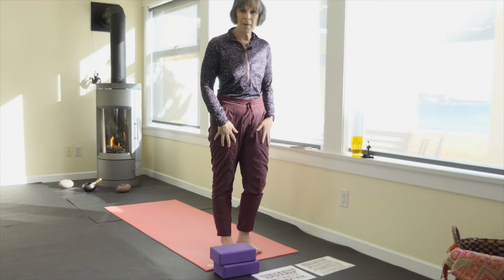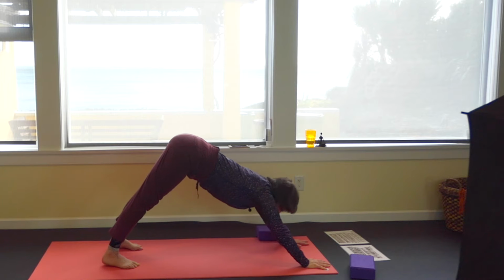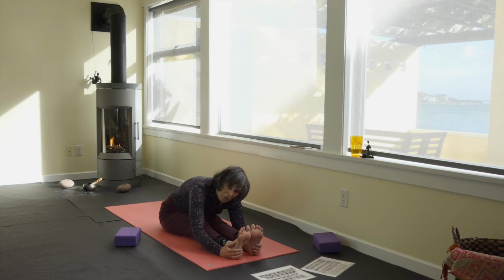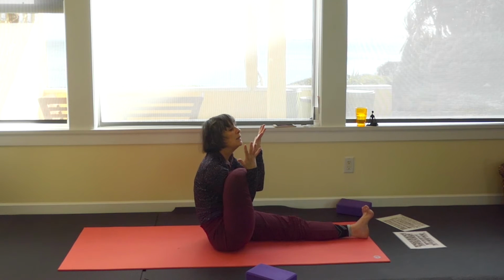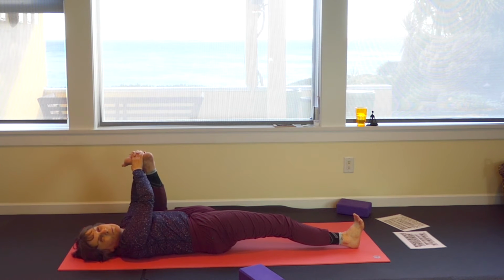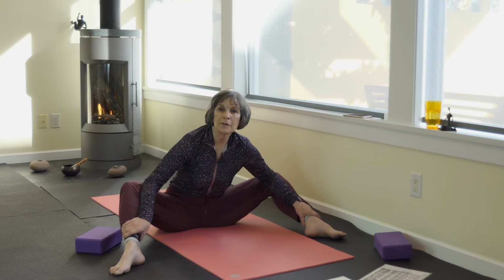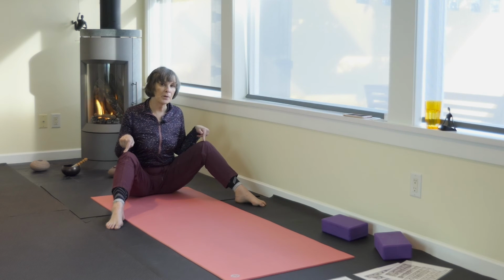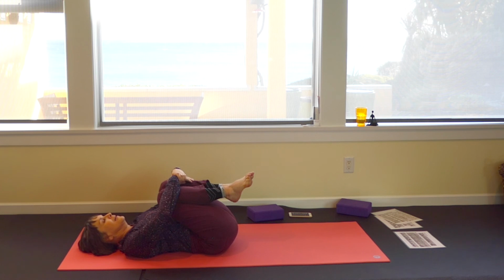Nailing your Cobbler pose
In this recorded zoom class from November 13 2020, we progressively get deeper into our hip sockets. This will help all of our flow poses. So cue up your music and lets kick off that Cobbler!